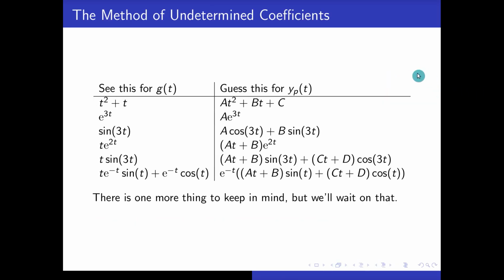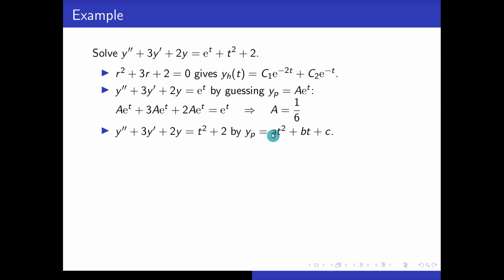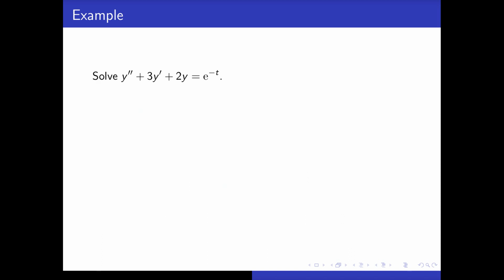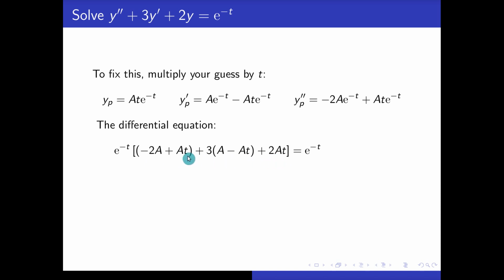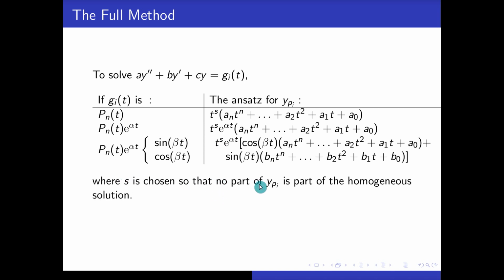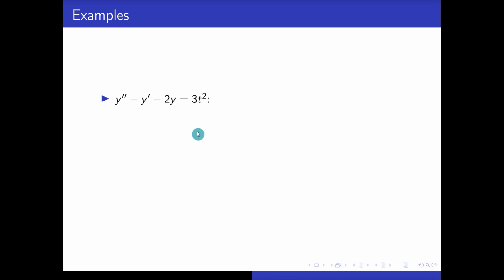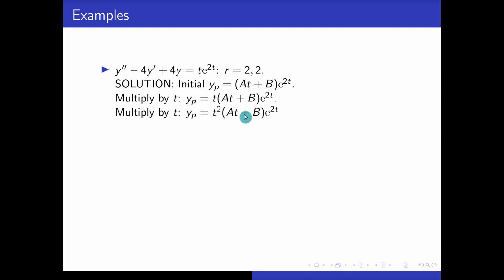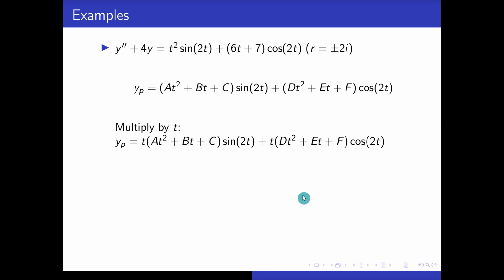ODE Section 3.5 Method of Undet Coefficients, Part 2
We finish the method, and give some examples.  Video 2 of 2.